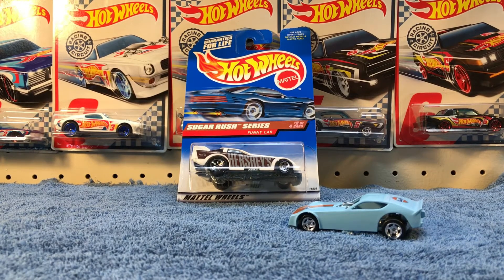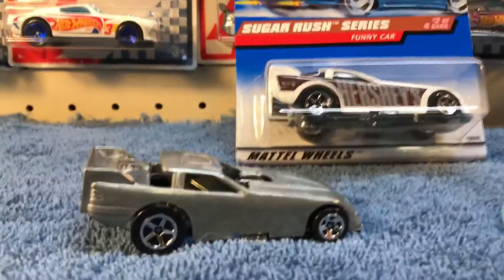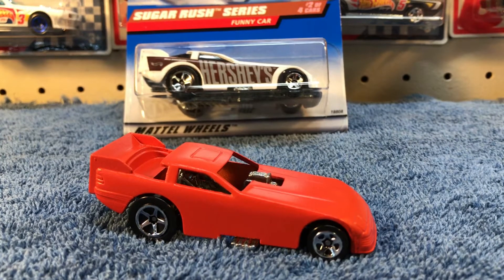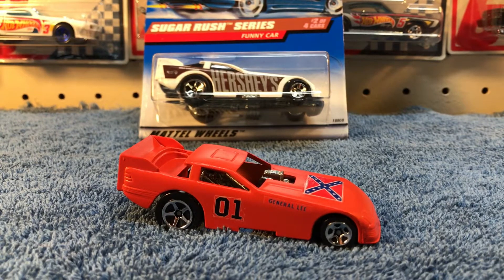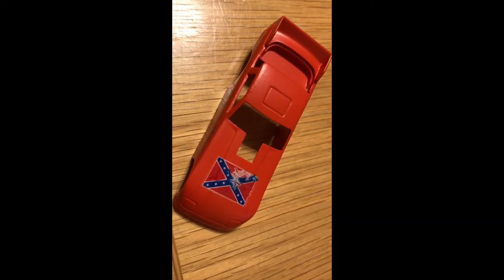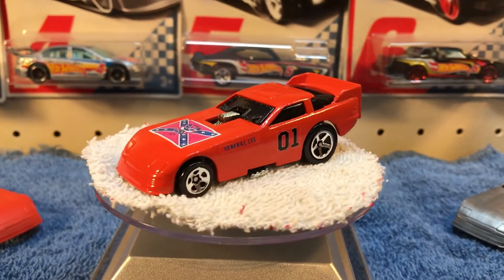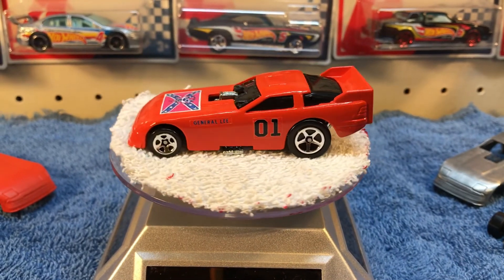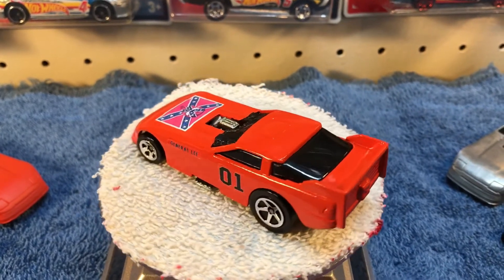My Hot Wheels take on the General Lee Funny Car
So today I’m going to show you my take on the Hot Wheels General Lee Funny Car. As always thank y’all for stopping by and I will see y’all next time!